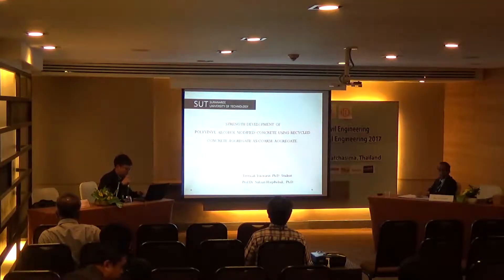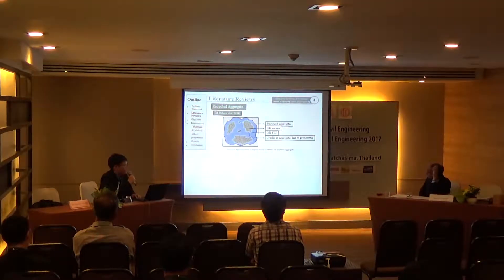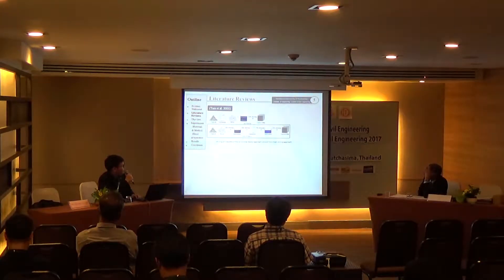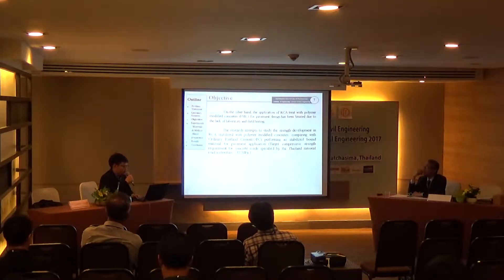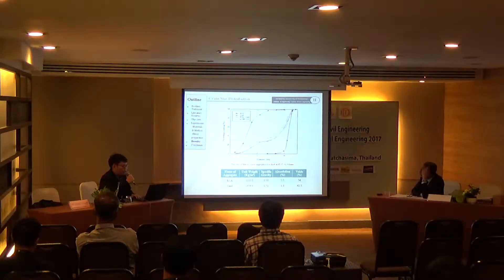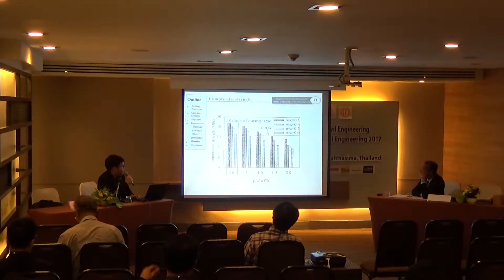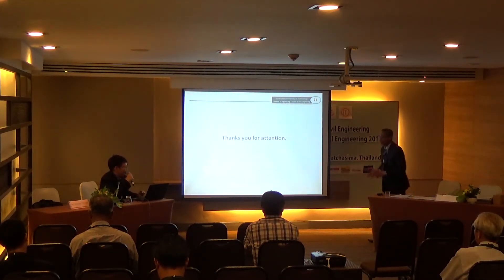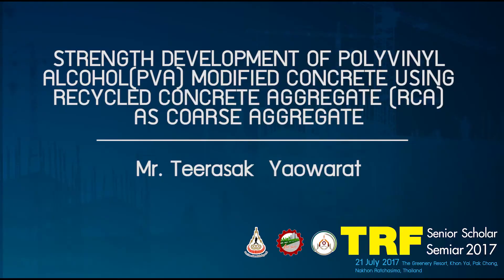Mr. Teerasak Yaowarat : TRF 2017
STRENGTH DEVELOPMENT OF POLYVINYL ALCOHOL(PVA) MODIFIED CONCRETE USING RECYCLED CONCRETE AGGREGATE (RCA) AS COARSE AGGREGATE
by Mr. Teerasak  Yaowarat
TRF 2017